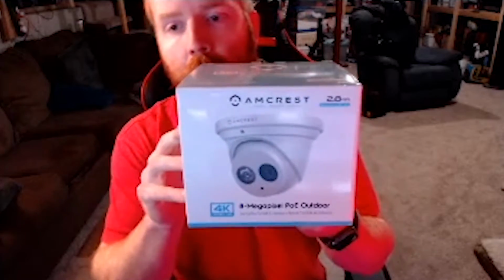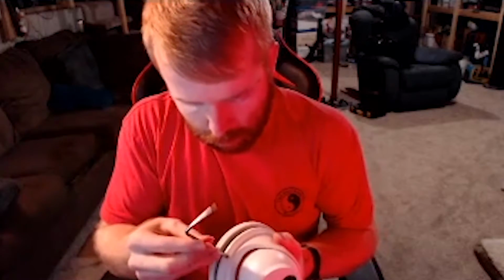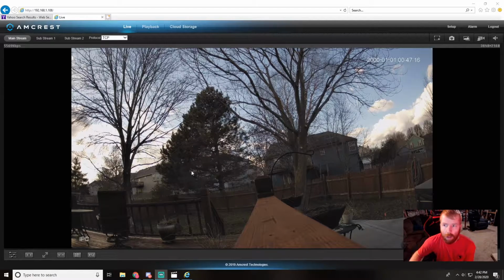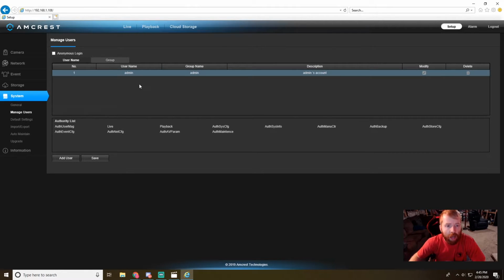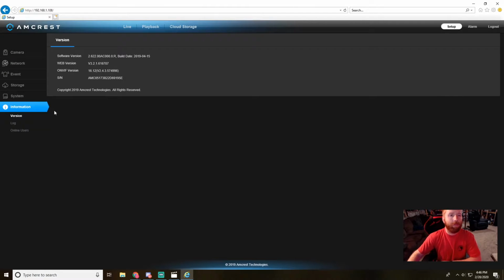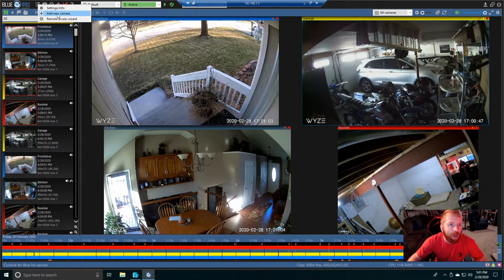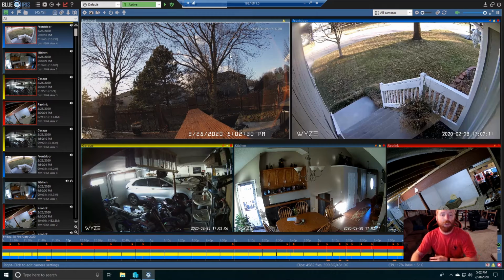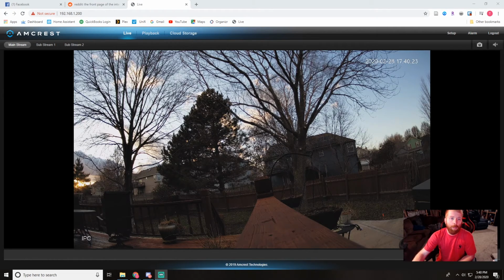Amcrest 4k dome camera review and setup w/ Blue Iris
This is my first review video and Amcrest helped me out with their 4K 8MP 2.8mm wide-angle dome cameras to review. I loved everything about the camera as far as picture and build. We also went through a couple problems i had setting it up before connecting it to my Blue Iris NVR

**Sorry for the bad quality in the first minute or so**